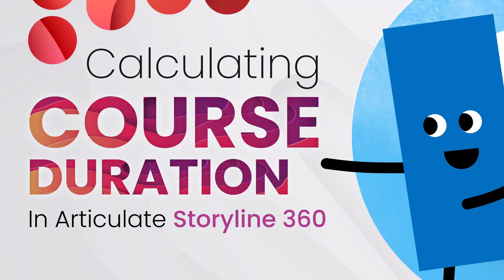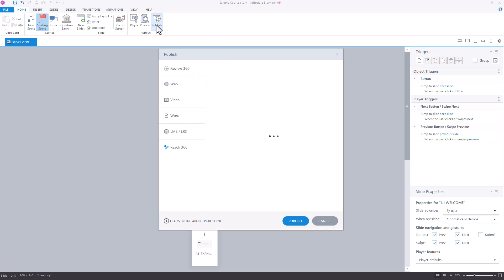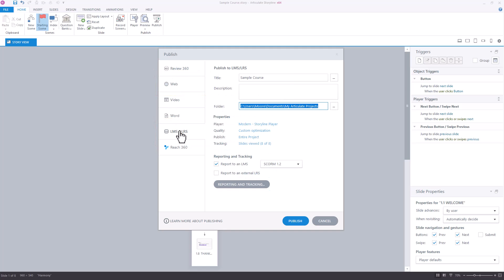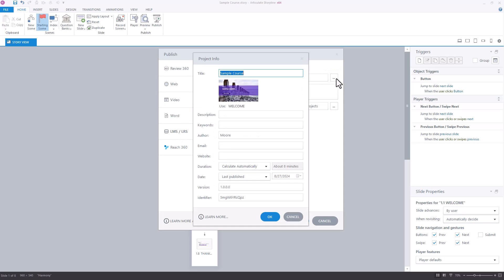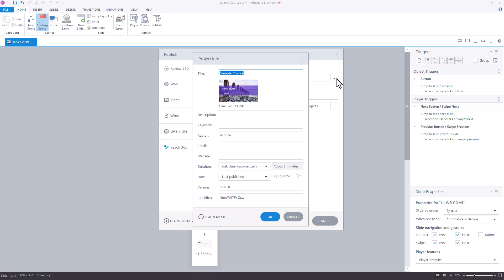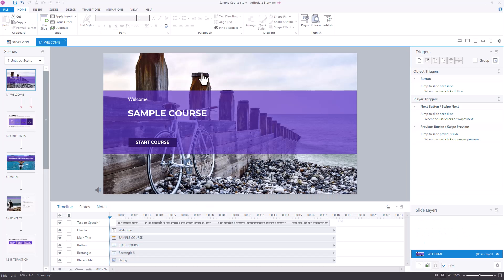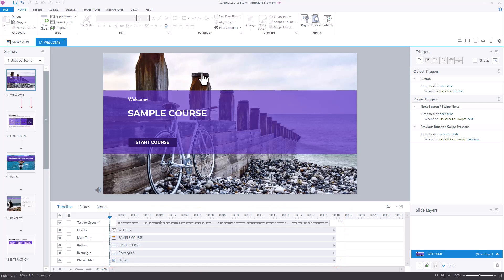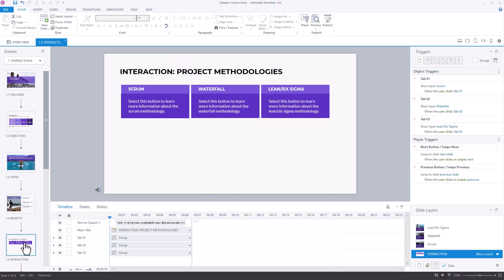Calculating Course Duration in Articulate Storyline 360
Storyline 360 will automatically calculate your course duration for you! This tutorial examines how that process works and some considerations you'll want to keep in mind if your course contains interactive slides.